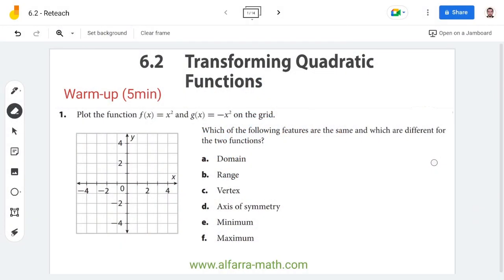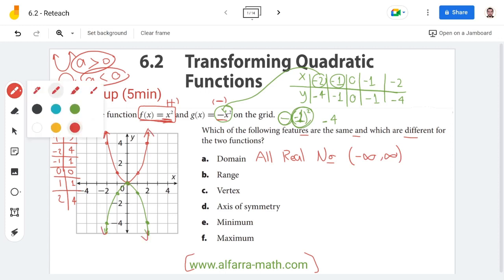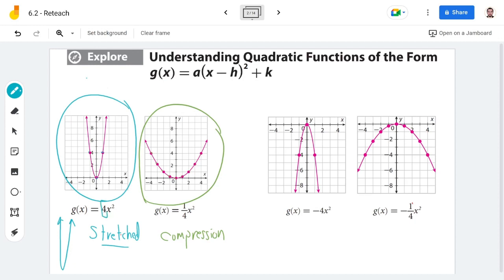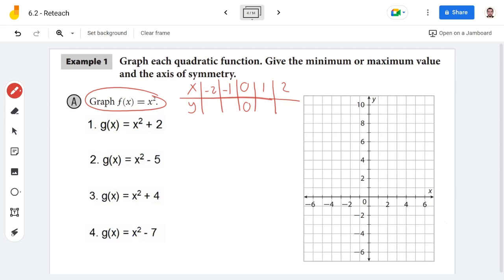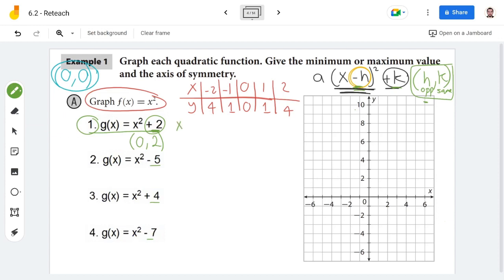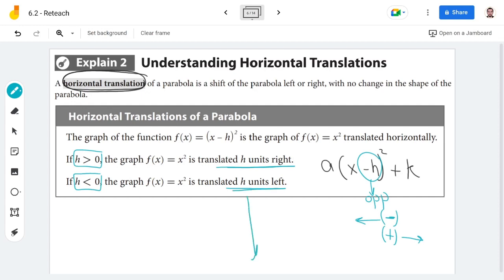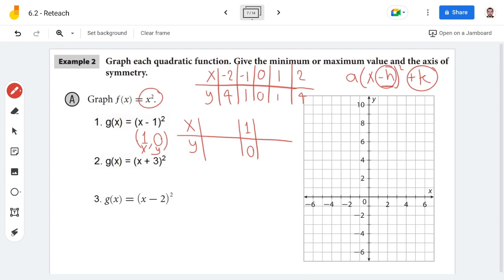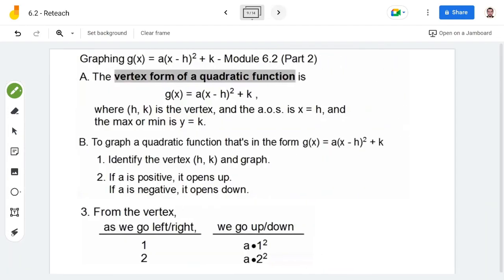Lesson 6.2 Transforming Quadratic Functions (Part1)